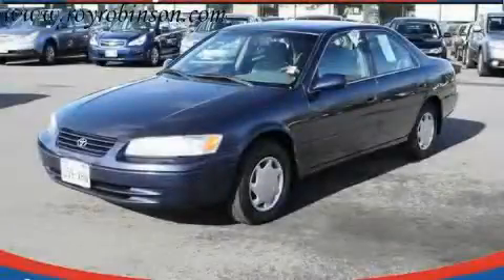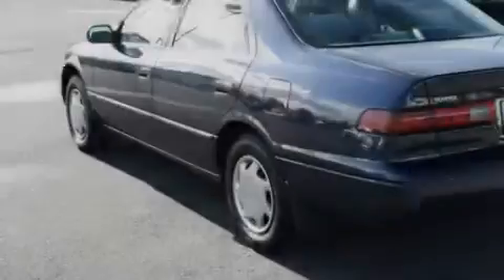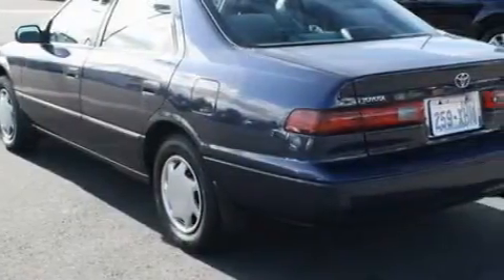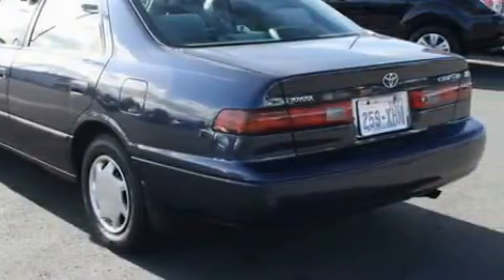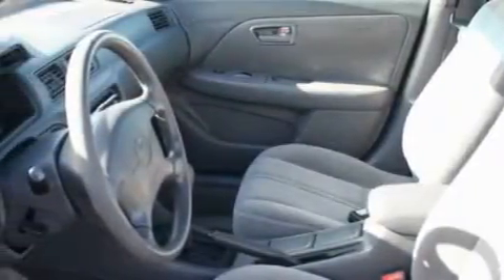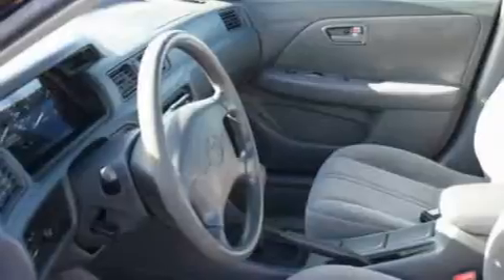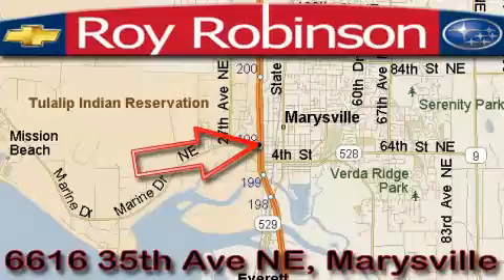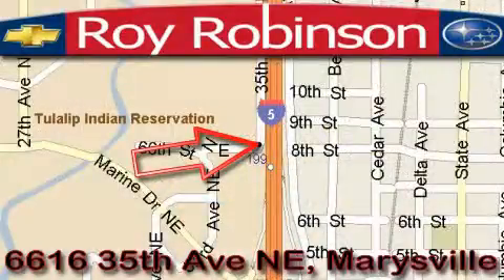Pre-Owned 1999 Toyota Camry Marysville WA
Year: 1999
 Make: Toyota
 Model: Camry
 Engine: 2.2L I4
 Trans.: Automatic
 Exterior: Blue
 Miles: 102,045
 Interior: Gray

 6616 35th Ave. N.E.

 Used 1999 Toyota Camry Marysville WA